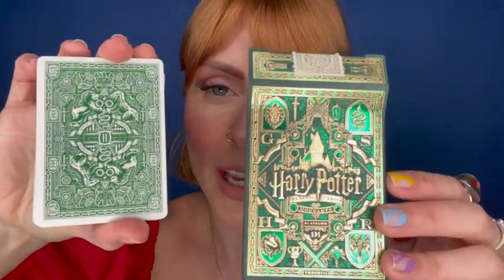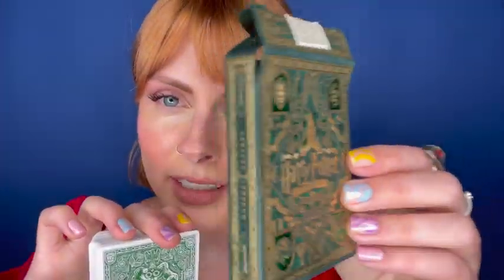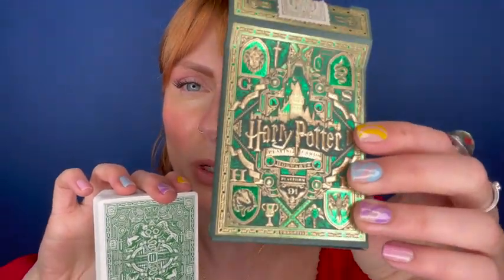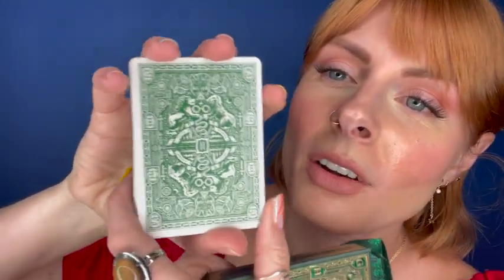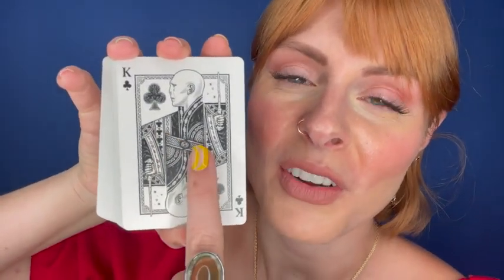Baraja Harry Potter Slytherin - review